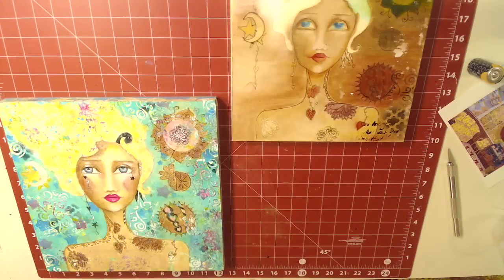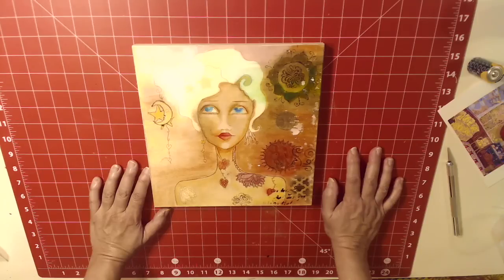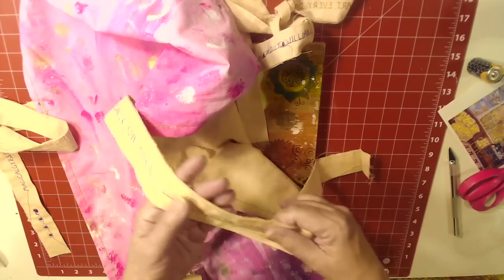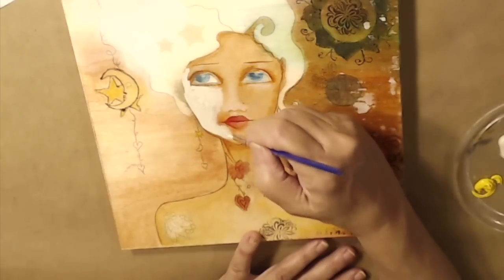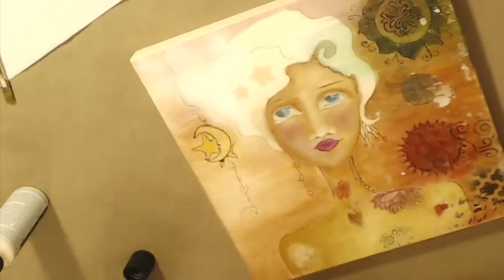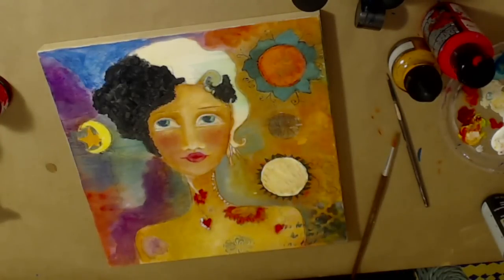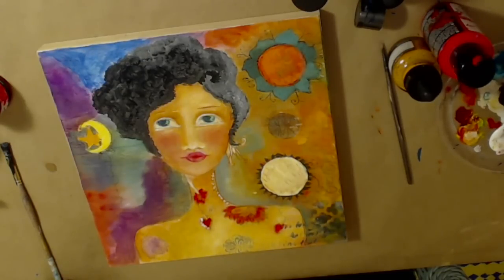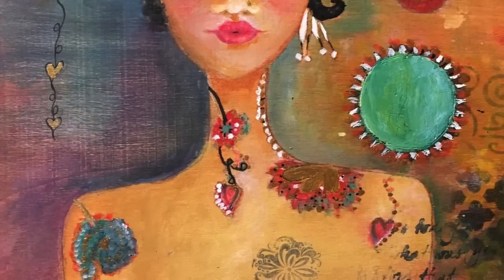An Inspirational Redo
A Redo of an older painting that I started a few years ago… If you have some of these hanging around this may give you a recharged energy to get them done. Sometimes its just not the right time to work on a painting and you need time to recapture the moments of inspiration. I hope you enjoy… Blessings to you Love & Peace   💜☮️

Help My Channel & Keep Me Creating Videos Thank you 💜☮️